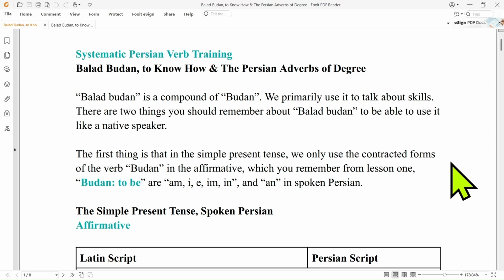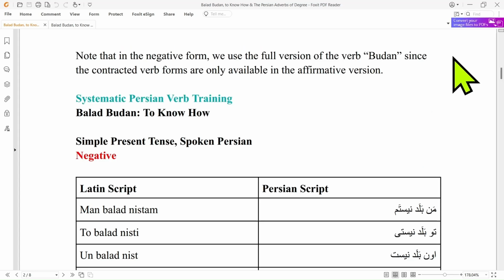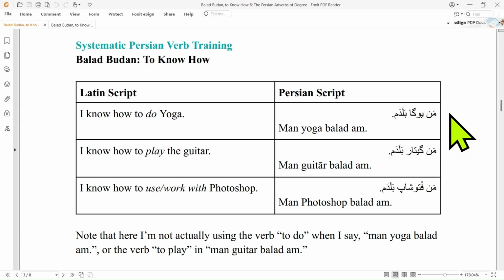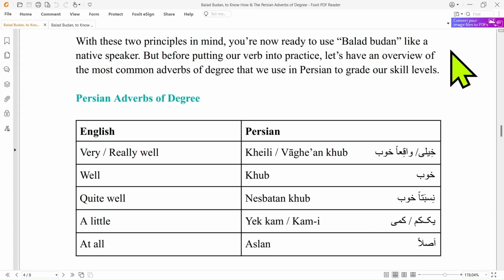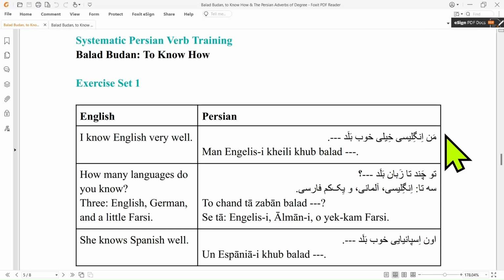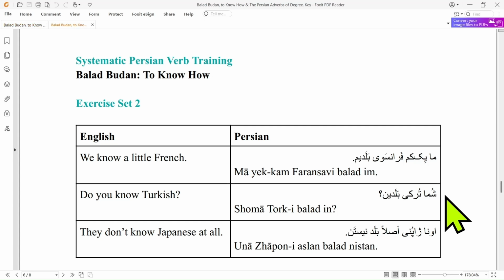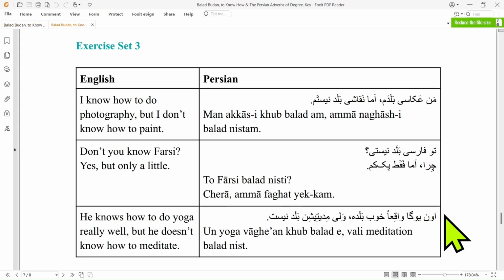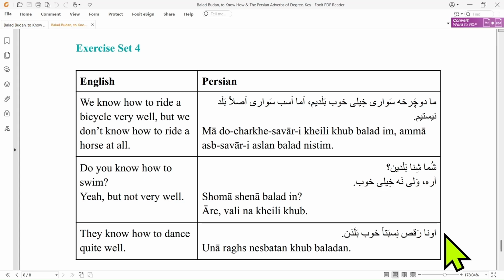Persian Verbs Episode 6 | Talk About Your Skills In Persian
Persian Verbs

Systematic Persian Verb Trainer, Episode 6
Balad Budan: to Know How & The Persian Adverbs of Degree

Learn how to talk about your skills like a native speaker.